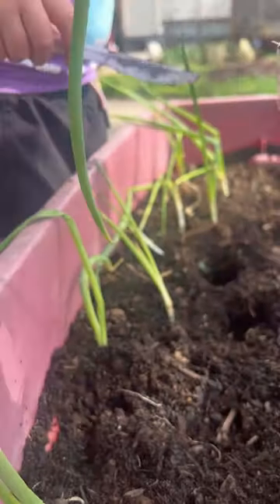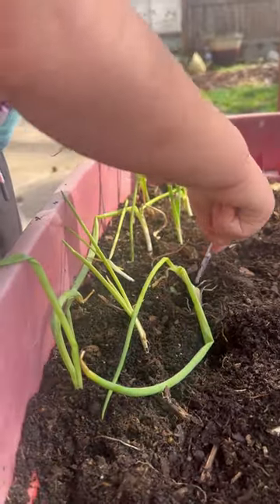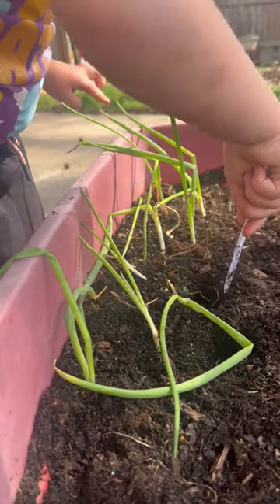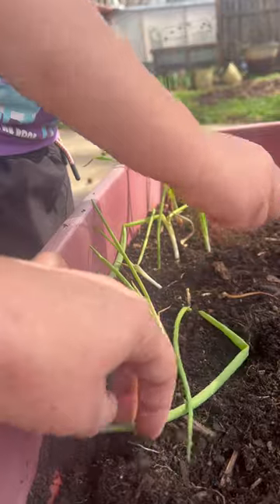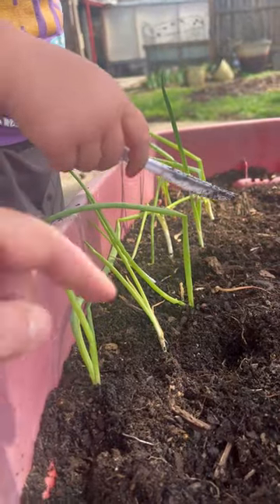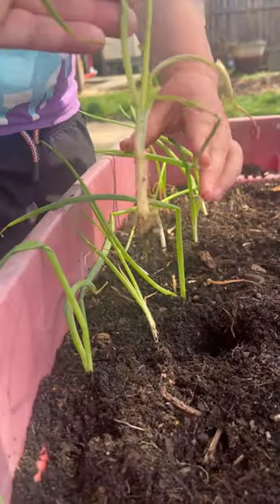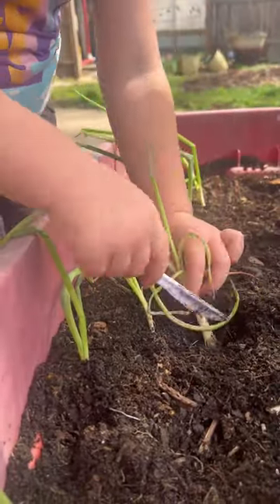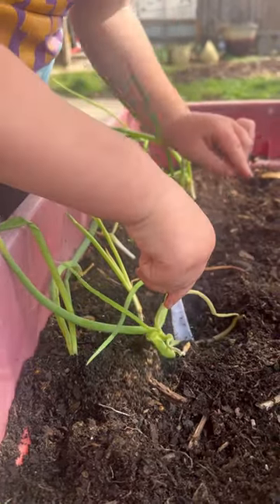Planting store bought green onions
Christina

~ Equipment Used ~
~~~ Filming ~ iPhone 13 Pro Max
~~~ Editing ~ Corel Video Studio 2020

~To support our Urban Farm~
~ SOCIAL MEDIA~
~~~Instagram ~ caseyurbanfarm
~~~TikTok ~ caseyurbanfarm
~~~Twitter ~ @CaseyUrbanFarm

~~~Urban Farm Needs~~~
Taos Women's Boot ~
Gamma Seal Lid ~
Waterproof Seedling Heat Mat ~

~~~Camera Gear Needs~~~
Camera Backpack ~

~~~Chicken Needs~~~
Automatic Coop Door ~

~~~Lucy and the Cats Love Gifts~~~
Cat Tunnel Bed ~
Foldable Dog Ramp ~
Dog Water Bottle ~

~~~ Accessories & Misc.Needs ~~~
Thule Pulse Rooftop Cargo Box ~
Car Windows Mosquito Net ~